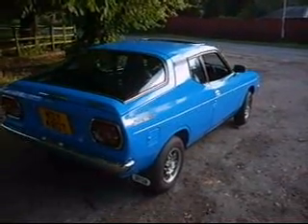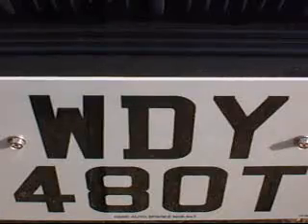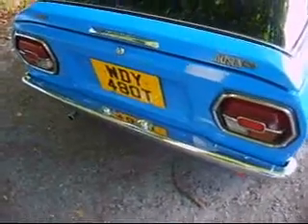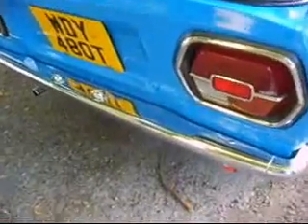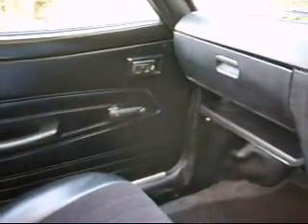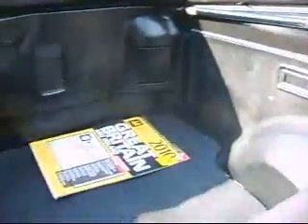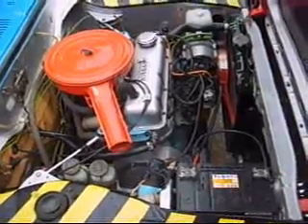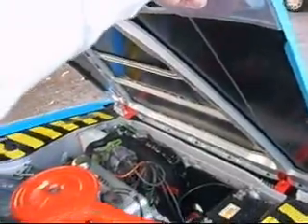Datsun 120a F2 Cherry Coupe - Today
**PLEASE TURN YOUR VOLUME TO MAX** A couple of years ago I realised that my first car, a Datsun 120a F2 Coupe, was the only car that I've ever really liked or wanted - So after a 20-year gap I've managed to buy and then restore another, matching many details to try and recreate that original car. It's been a lot of work but has turned out rather well, with a vehicle that is a vast improvement on my rusty original. This is a short film showcasing the car as it is today - one of only a few still left running in the country (UK).